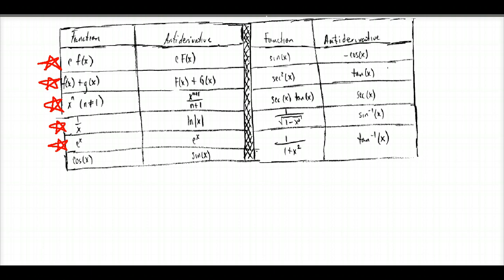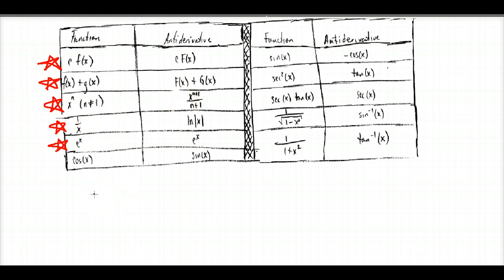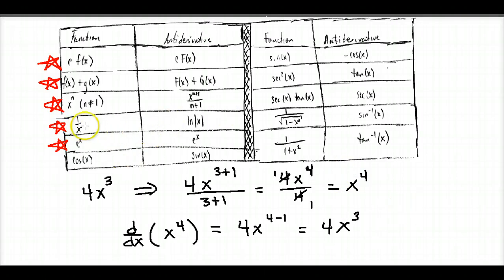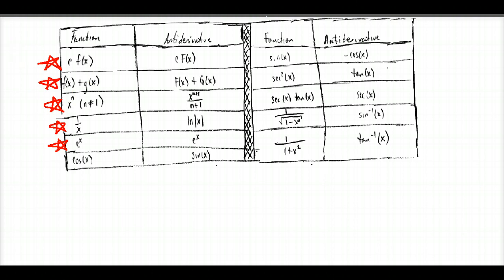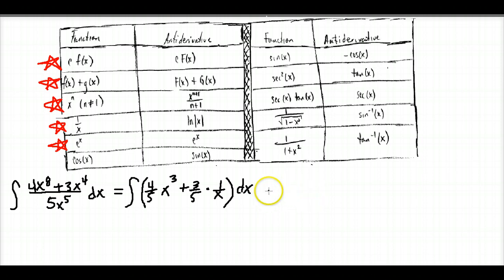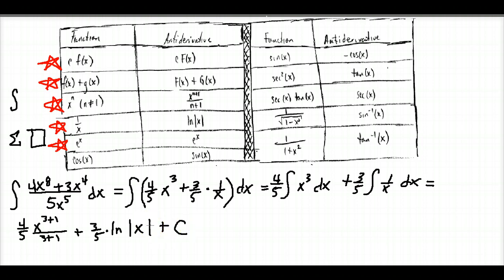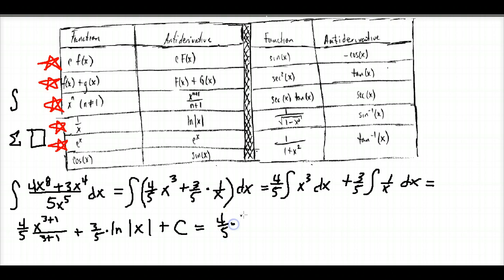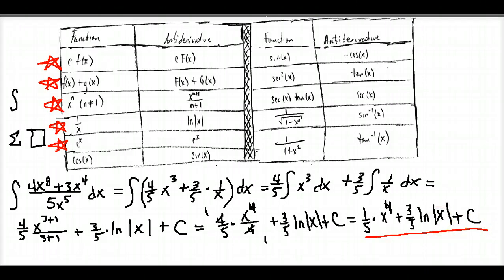Integral Basics - Part 2